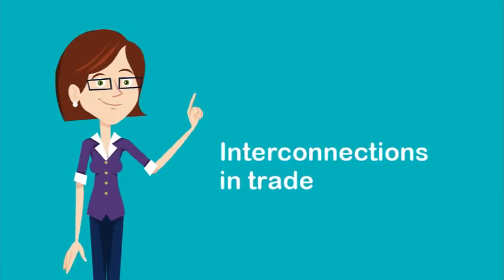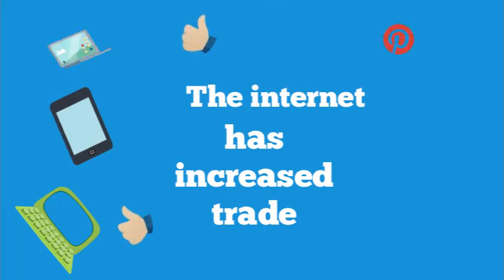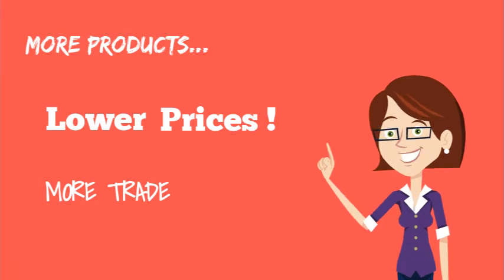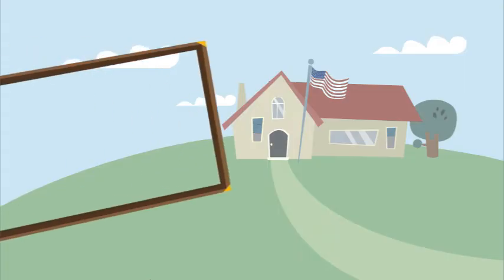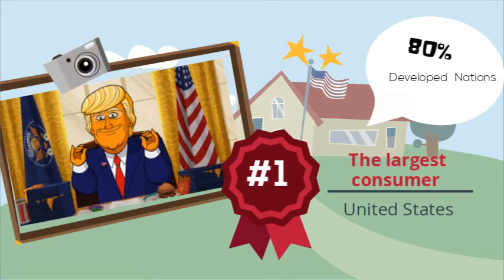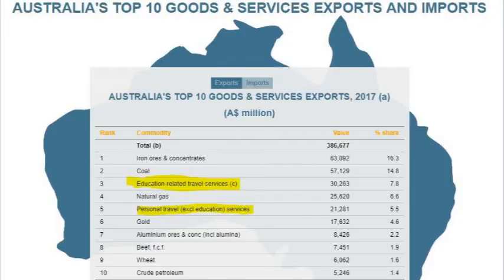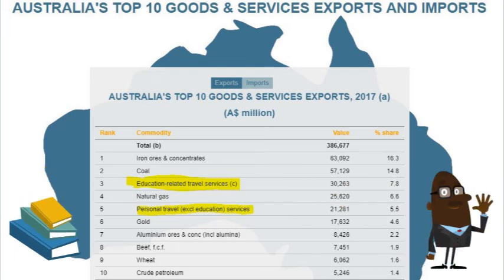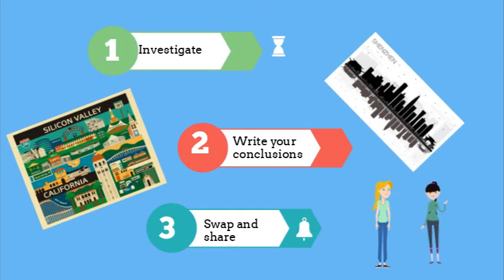Geography Trade Interconnections